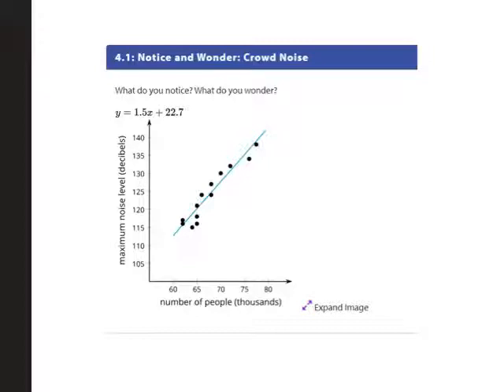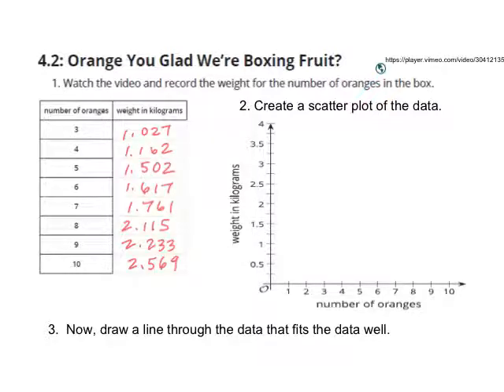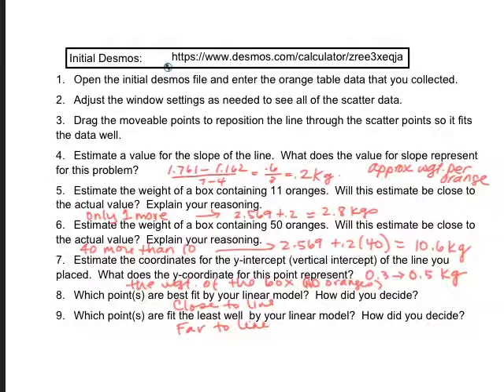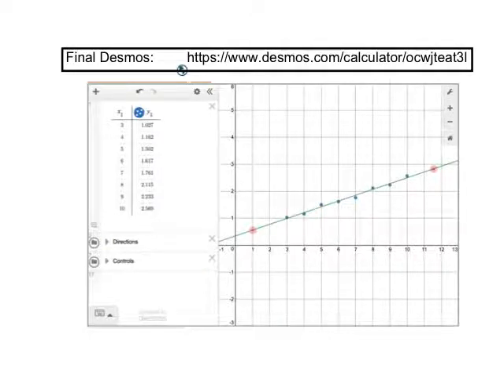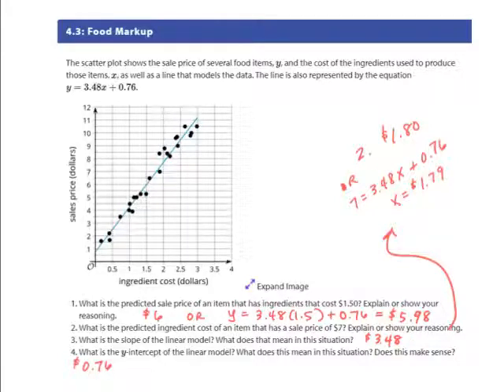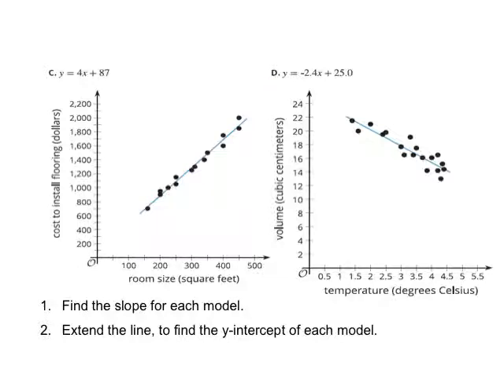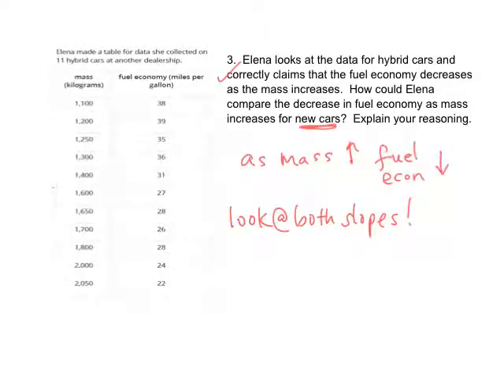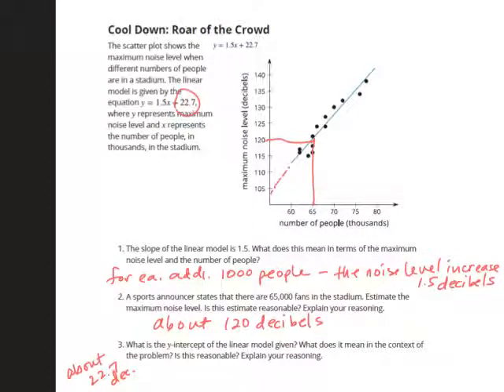Lesson 3.4 - Linear Models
This is for Algebra 1 class.  Illustrative Mathematics Unit 3 - Lesson 4.